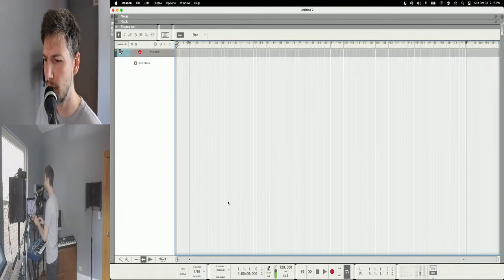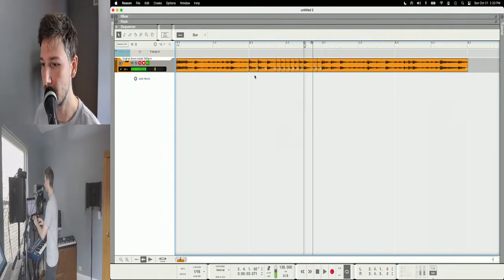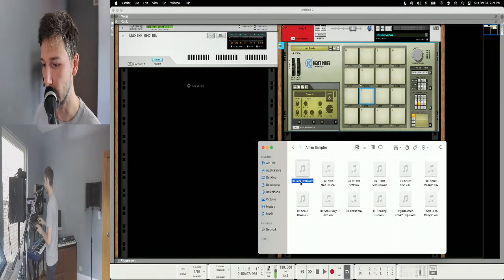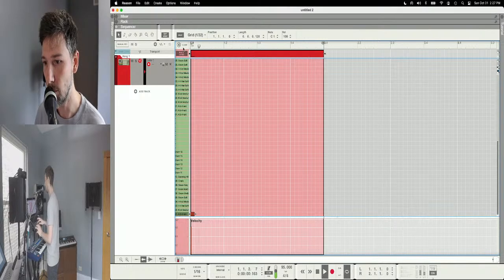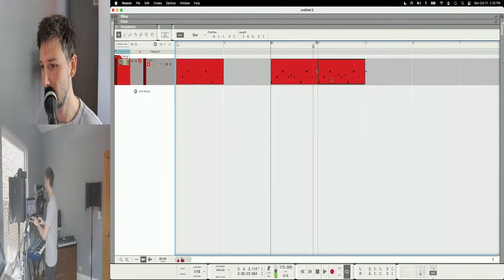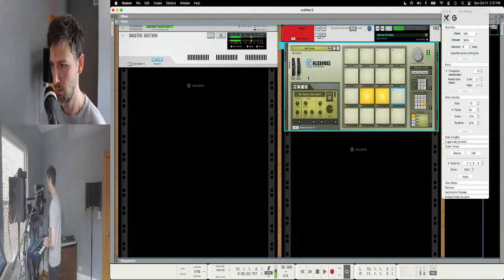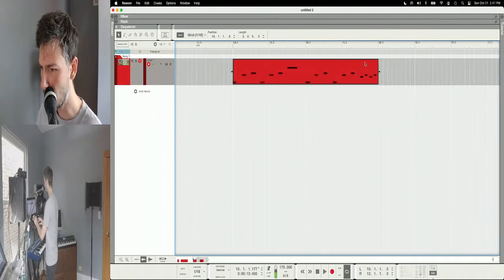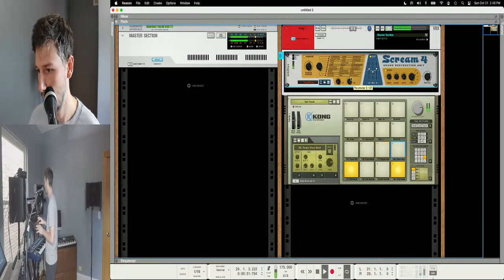Drum and Bass / Jungle Beats From Scratch in Reason Studios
A Drum-n-Bass tutorial on slicing the "Amen" break beat to make customized jungle beats.